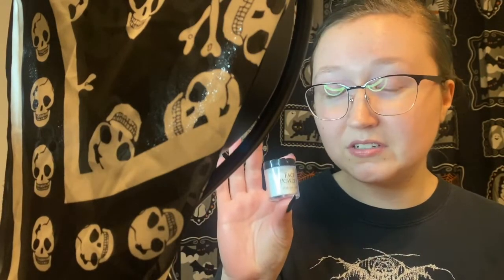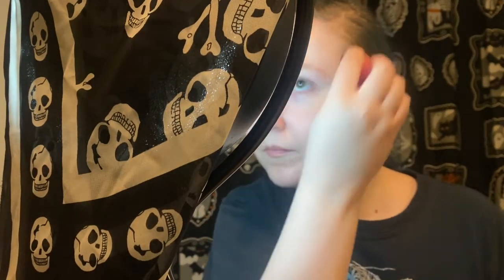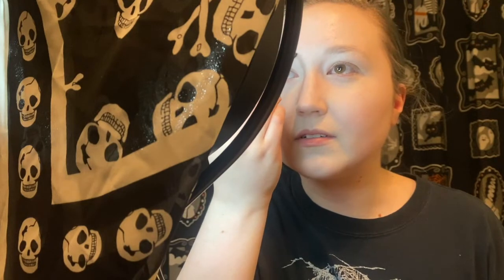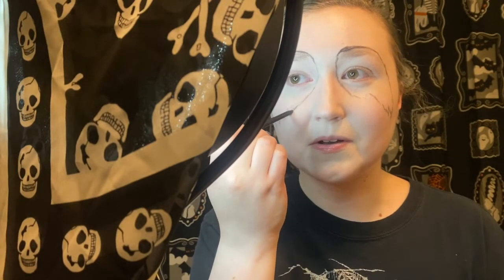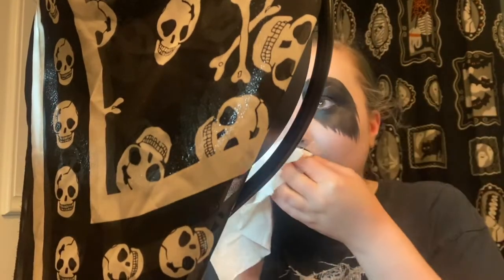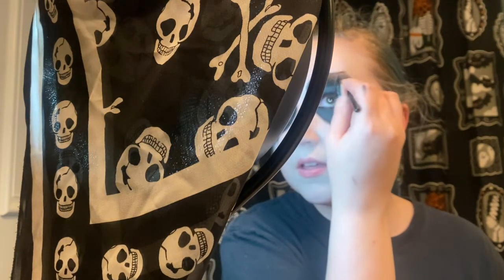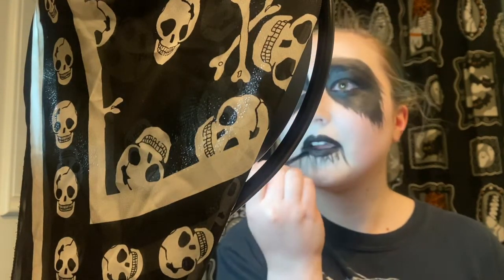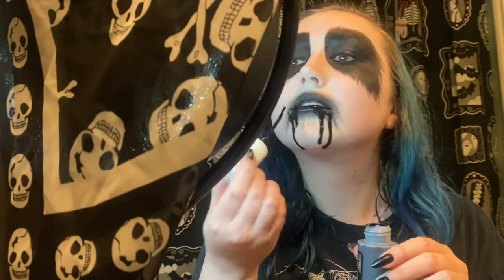ASMR ☠️ Doing My Halloween Makeup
Some real horror for Halloween: me on camera

(November 1st still counts as Halloween in my world)